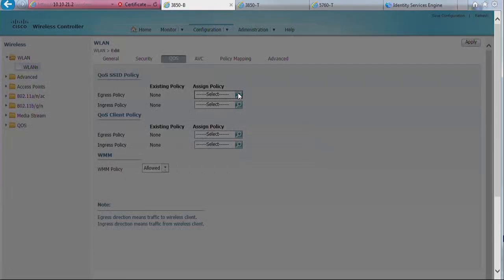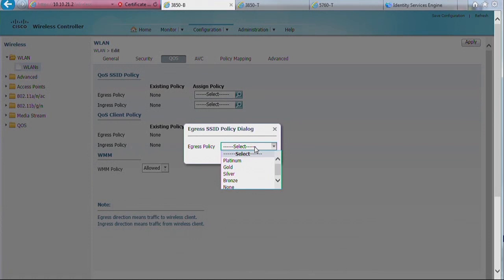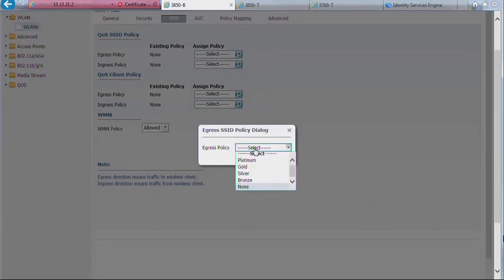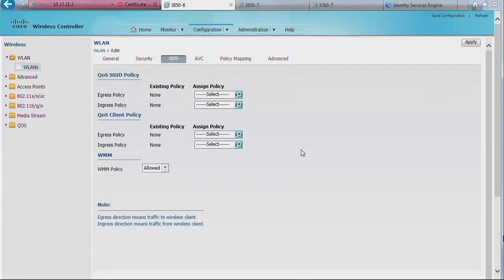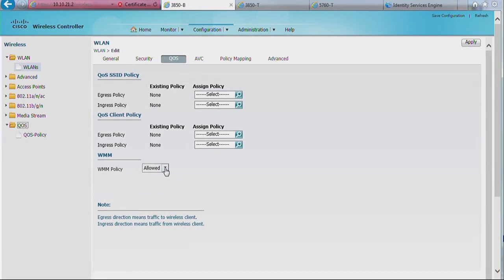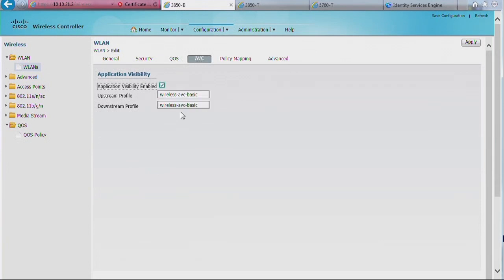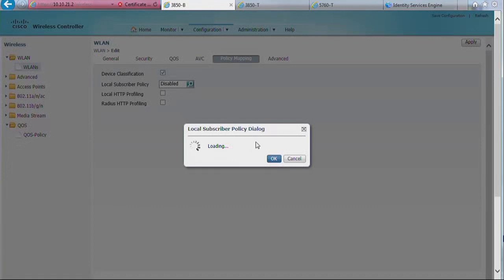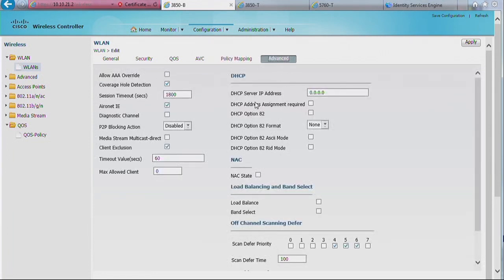3 3 QoS and Advanced Tabs CCNA Wireless 200 355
3.3 QoS and Advanced Tabs - CCNA Wireless 200-355